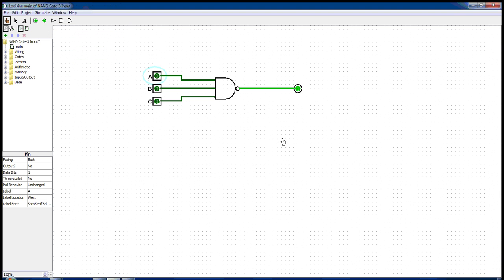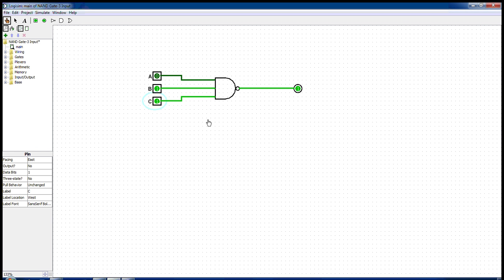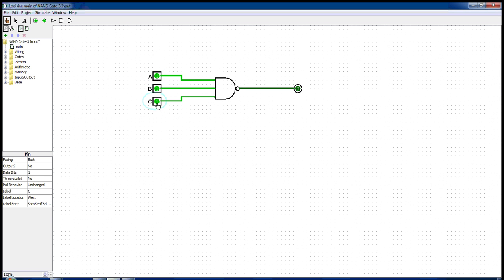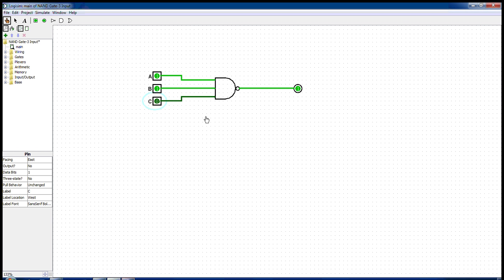3 Input NAND Gate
Digital Electronics-NAND Gate